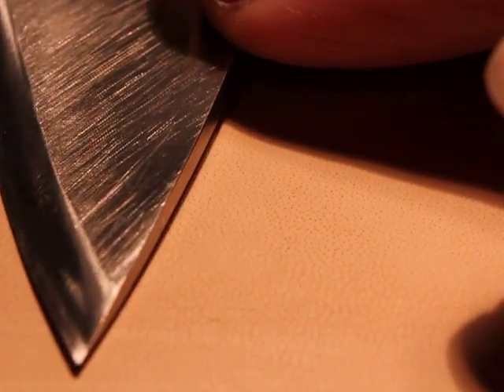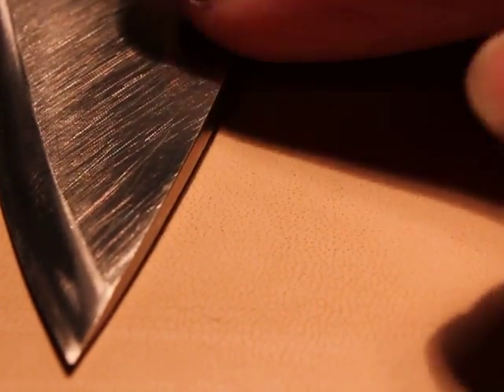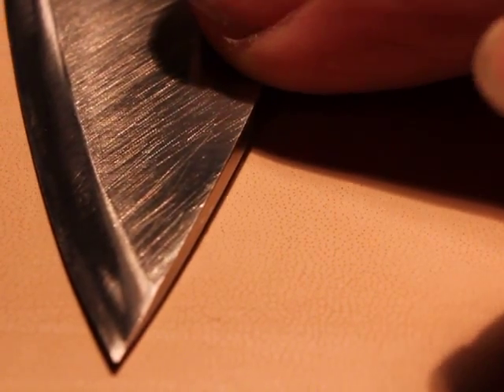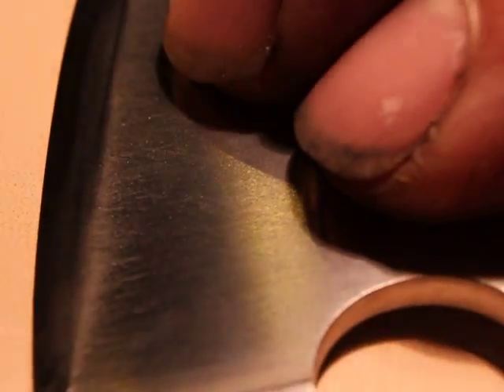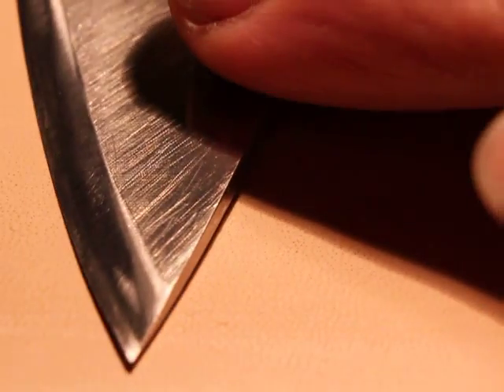Kangaroo Strop following 9 micron diamond lapping plate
This video demonstrates using a Kangaroo leather lapping plate following sharpening with a series of plates up to a 9 micron Diamond Sharpening Plate further refining the initial bevel angle of 7 degrees per side.  The Knife is a Spyderco Mannix 2 using a CPM-M4 blade, an extremely abrasion resistant steel. These Sharpening Plates and Kangaroo are available at Chefknivestogo.com/kenscorner.html along with other products. Grits available from 150 grit to 160,000 grit, over 1000 times finer.